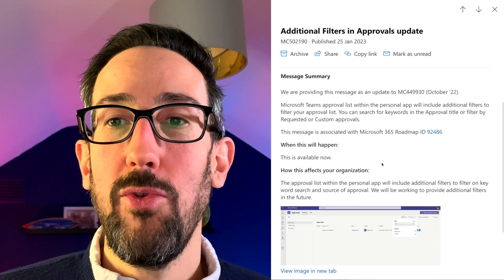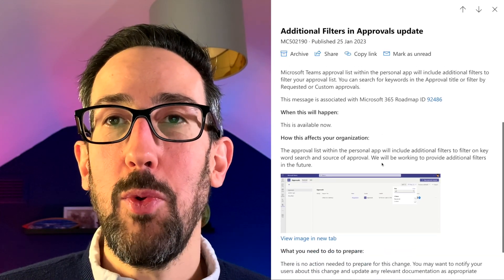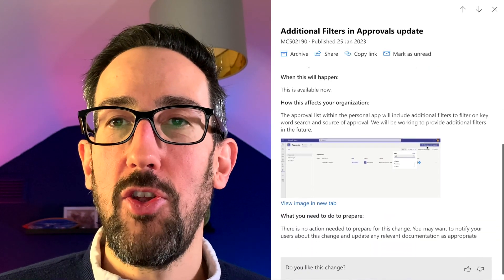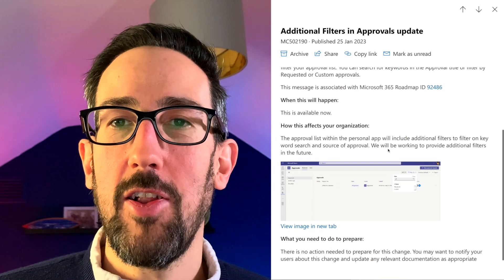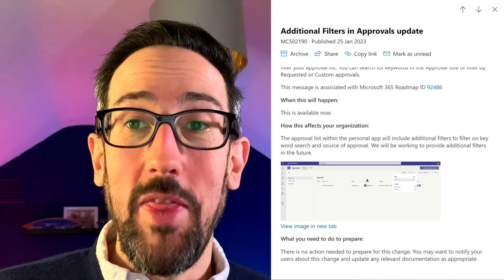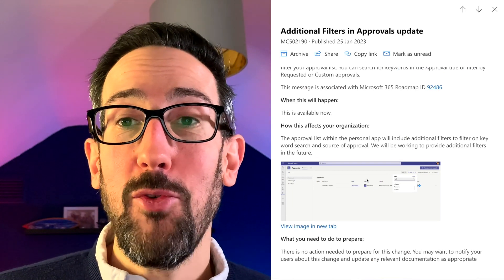Microsoft Teams Approval Filters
and try coupon VIPMEMBER and MeeTime will pay $18 per month towards your MeeTime Membership each month!

🍻  If you liked this video or it helped you out at all, then please consider using Super Thanks above (just under the video) or buying me a beer to help support the channel to keep making free content: